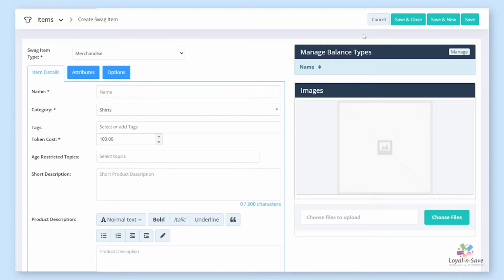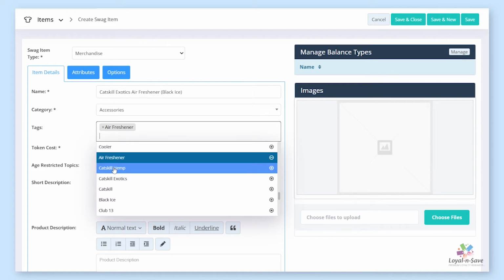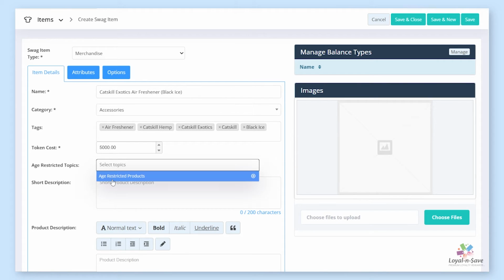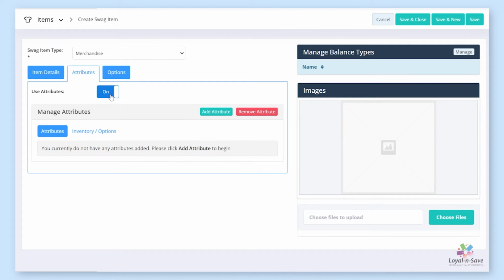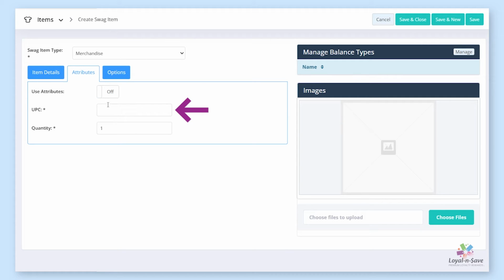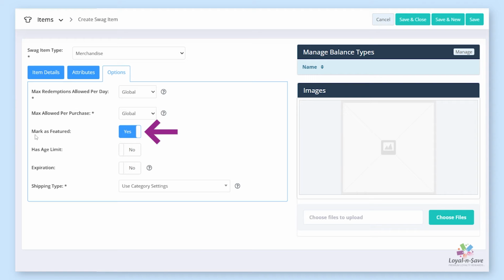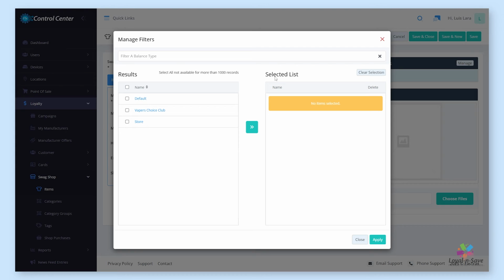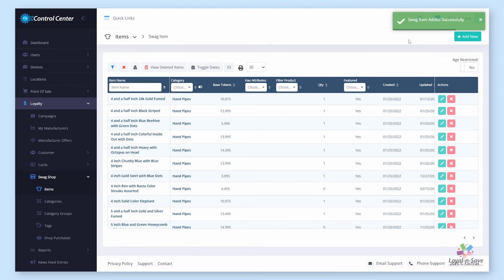How to Set Up Items in Your Swag Shop (Loyal-n-Save Training)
In this step-by-step video, we’ll guide you through the entire process of adding items to your Swag Shop.

From navigating to the Swag Shop, adding new products, setting token costs, and managing attributes to uploading product images – we cover everything you need to get your merchandise ready for your customers. Whether you’re adding accessories or age-restricted products, this tutorial will make setup simple and straightforward.